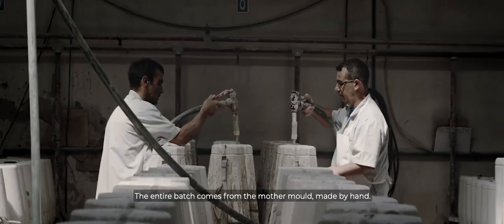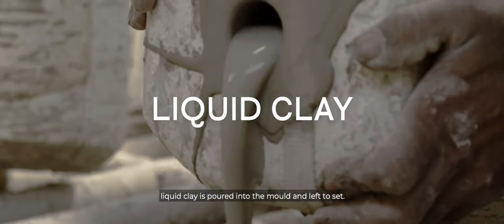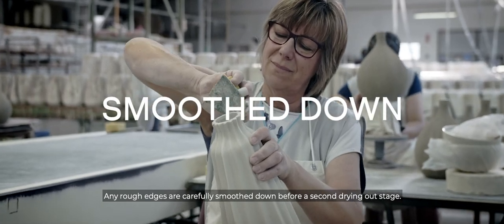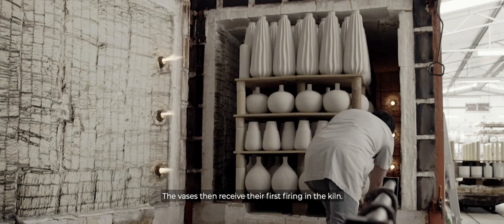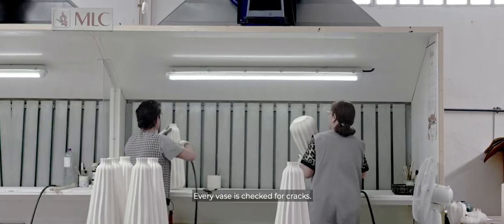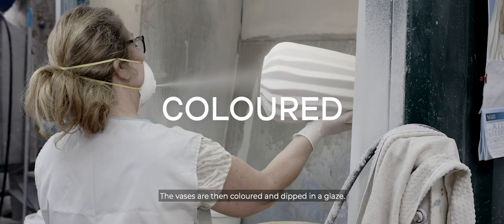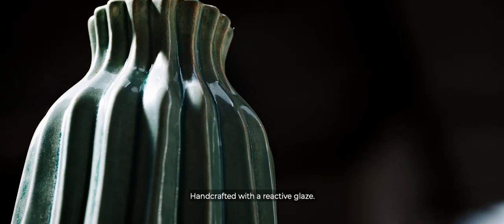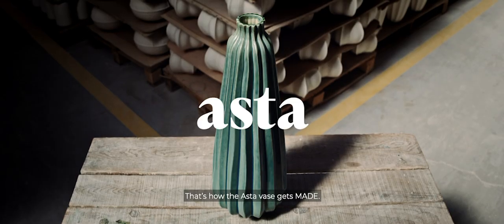How it's MADE: the Asta vase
Welcome to a different way to design. To quality that doesn’t cost the earth. Where innovation is part of our DNA. We’re proud to work with established and emerging independent designers to offer freedom of choice.

We search for the best manufacturers around the world to make your pieces. Many are family-run factories with specialist skills. We work with them directly to produce our designs in small batches, which helps keep our prices lower than other designer brands.

Before collaborating with any factory, we make sure our high quality standards are met and workers are both respected and protected. Our approach to production means sometimes waiting a little longer for your pieces to arrive, but we believe it’s a more responsible one.

Our vases are made by this family-run factory in Alcobaça, Portugal. They’re ceramics specialists, combining traditional techniques with modern ways to glaze. Fired in the kiln for 10 hours, each vase reacts differently so no two pieces are identical.